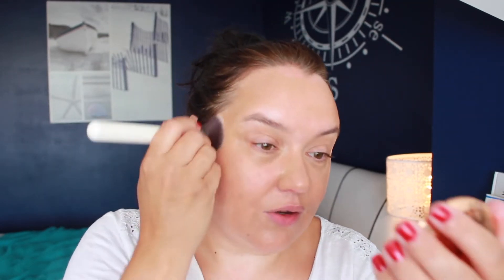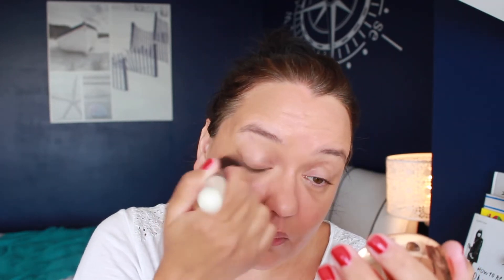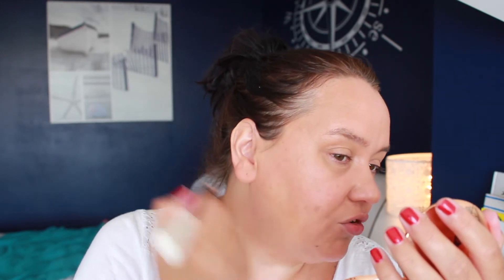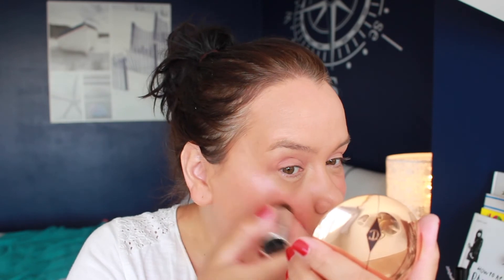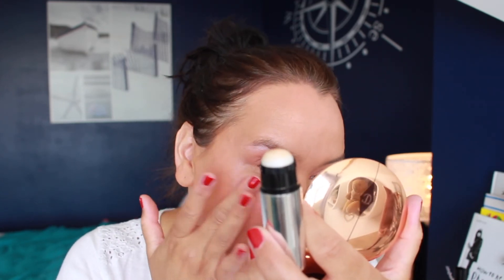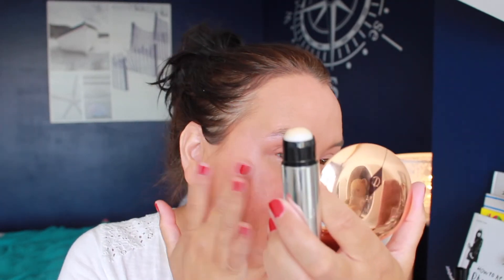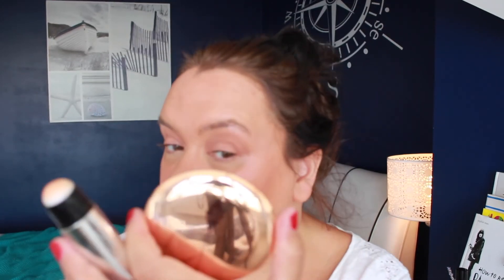Summery Makeup || Rougepout Beauty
Art Deco makeup has given me a new Summer lease of life, join me as I apply some of the products. Just to clarify, the foundation shade was perfect for blending against my melasma, it evened my tone out.

All products are purchased by me unless otherwise stated, Pr, GWP and samples will be clearly stated in the video

*There are affiliate links or trackable links only attached to this video, these earn me a few pence when clicked (these appear as fav.co or bit.ly after listed products) please check out